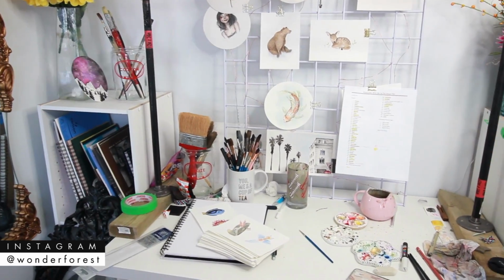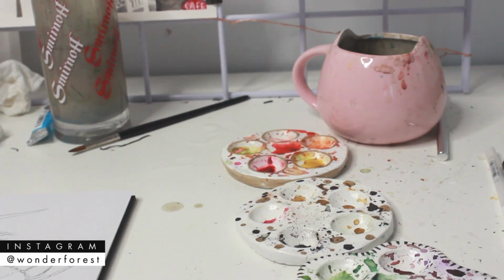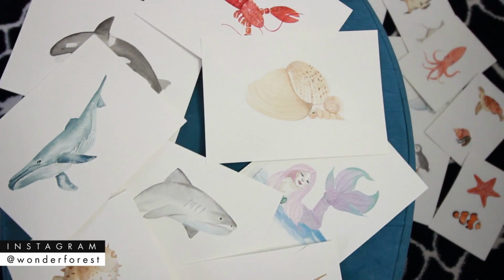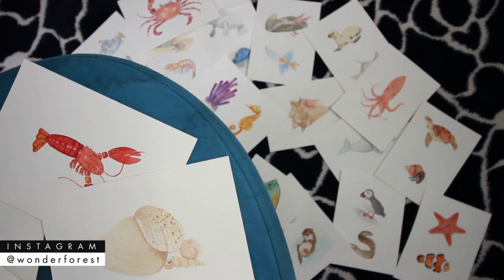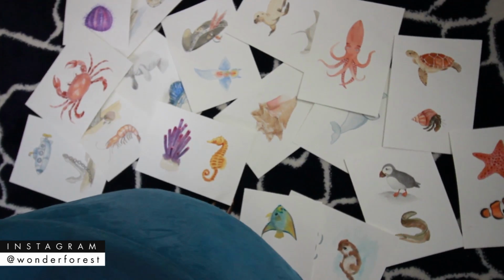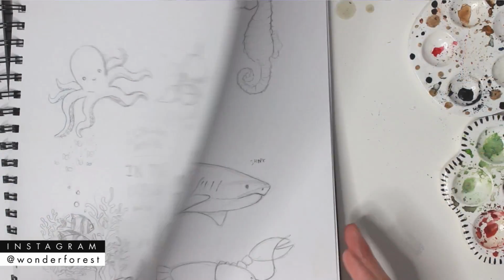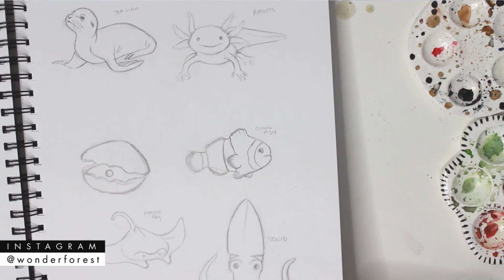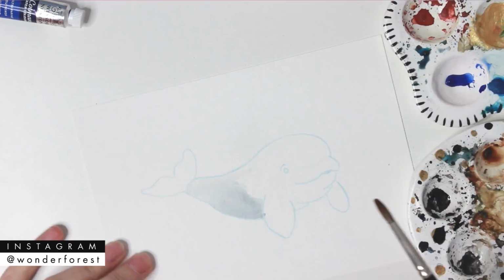THE ART OF PUBLISHING A BOOK | STUDIO VLOG JANUARY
Hey guys!
In this video, I wanted to recap my past couple of months for you and let you in on the making of book number two!

So much has been going on and I wanted to share the process of the creation of the book as it happens. This vlog will talk a bit about working with the publishers and what stage I'm currently at. If you have any questions, let me know below! Thank you for your support!

xo
Dana

LOVE YOU!!!